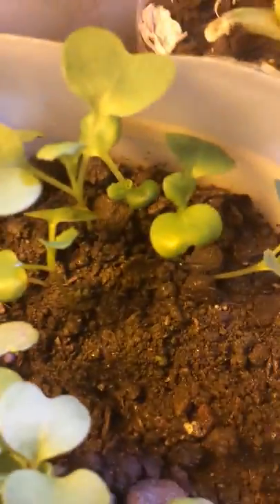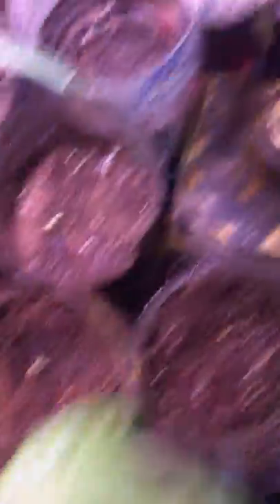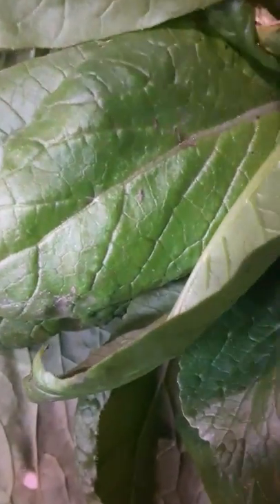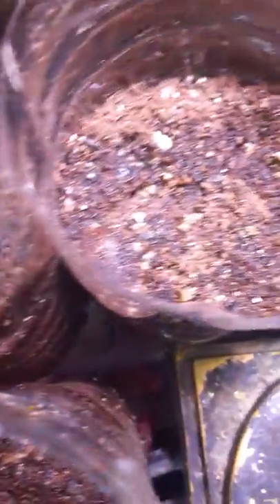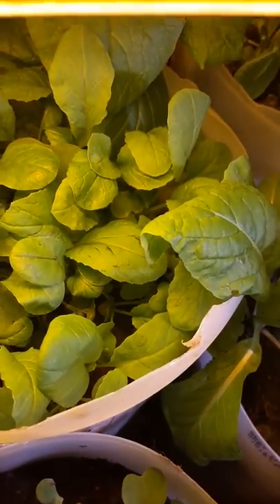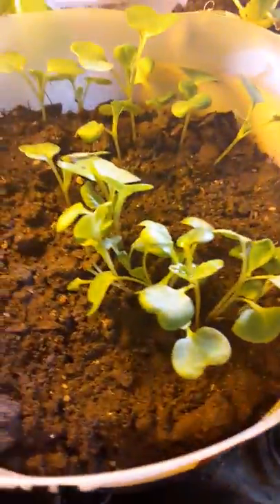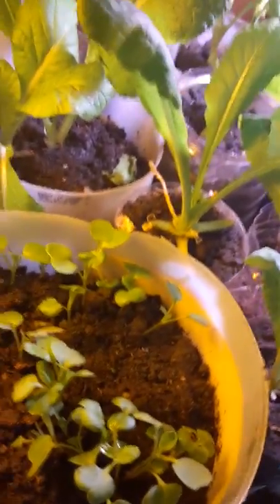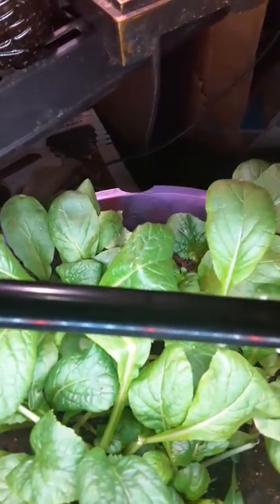planting new seeds indoors and harvesting older vegetable.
just bought seeds from the store,and planting them, as I  HARVESTED the older vegetables.